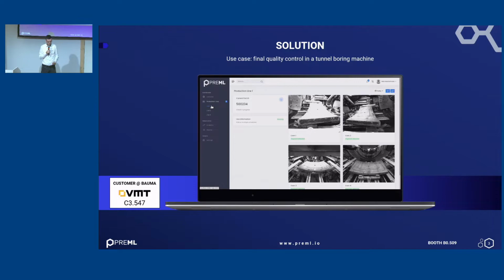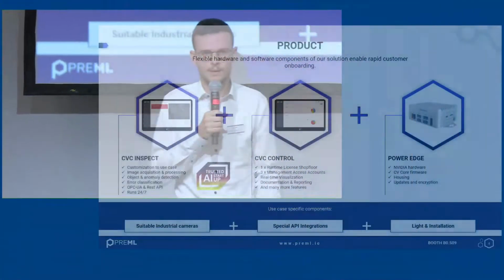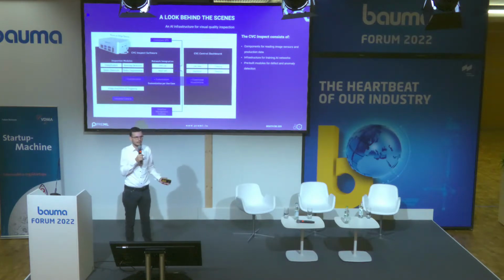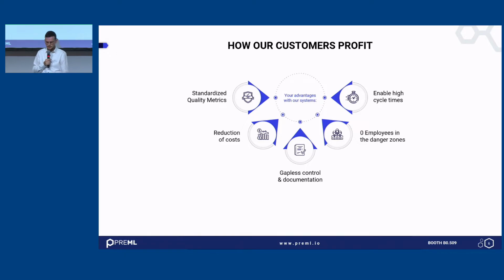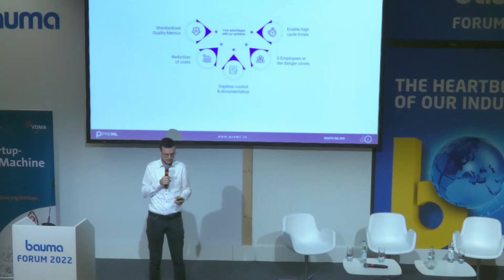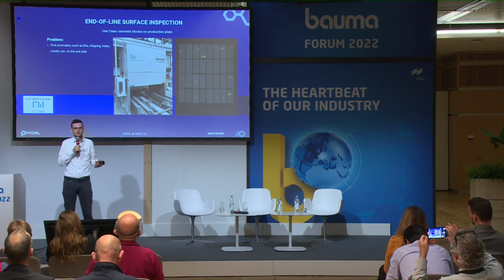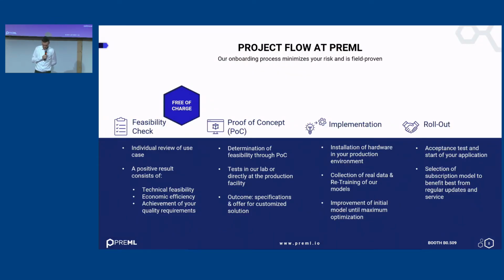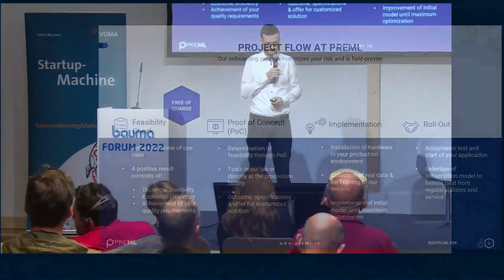Automated Visual Quality Control with Artificial Intelligence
bauma Forum 2022, 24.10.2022: Startup Pitch

David Fehrenbach, Co-Founder / Managing Director - preML GmbH